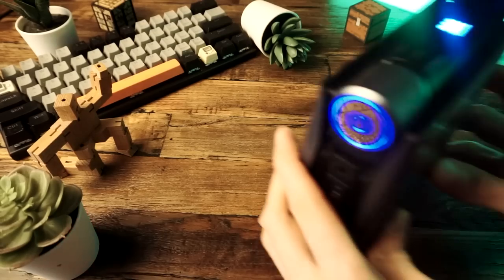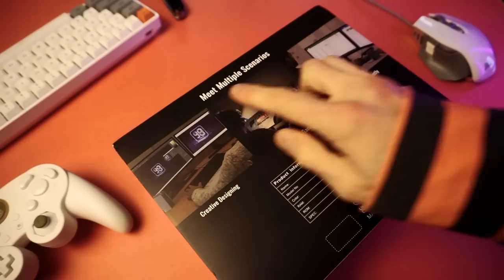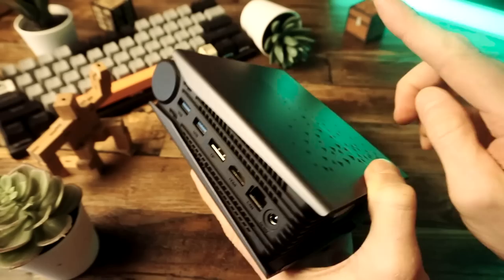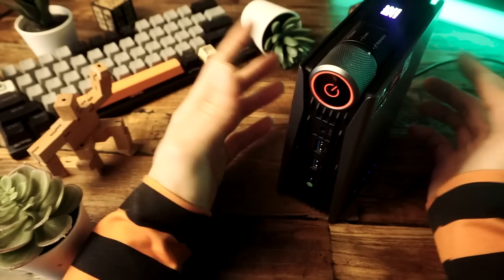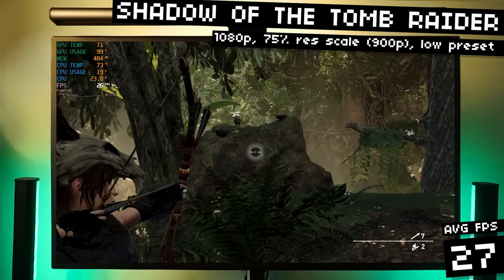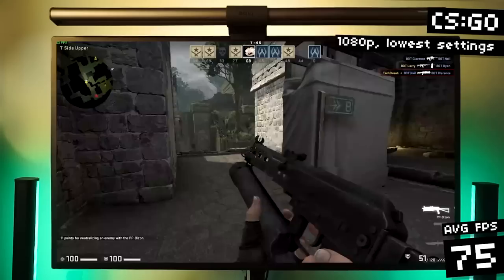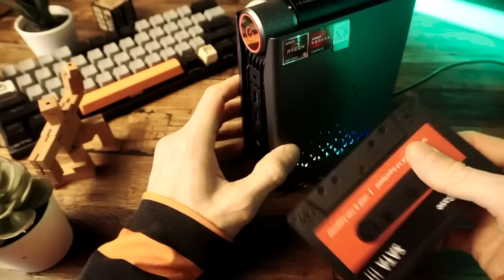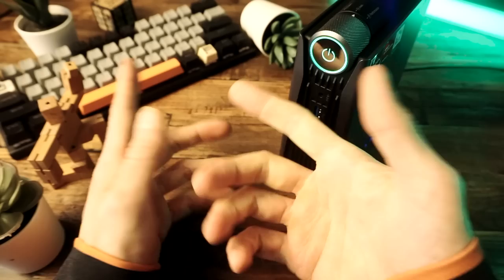This TINY PC does it all! (AMR5 Mini PC Review)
The Ace Magician AMR5 mini PC is tiny. Like, really freaking tiny. But don't let its size fool you - it's a full PC that can handle your PC... stuff. And it can even play games surprisingly well for its size and price. Oh, and did I mention it has RGB lights? Because it does. And that’s what makes it magic!

AMAZON CANADA
Discount:75coupon+5%code
Code:TechDweeb
Original price:499
Final Price:399

RETROBAT HARD DRIVE

- CHAPTERS -
00:00 It's tiny
00:30 I'm a freak
01:24 AMR5 Mini PC Review
01:47 Unboxing
03:08 Specs
04:22 What makes it special?
06:23 Software & desktop performance
07:46 AAA Gaming performance
09:58 ESports & older games
10:59 Emulation
12:33 Value & Conclusion
13:39 What do you think?